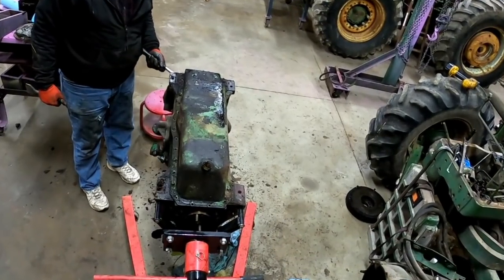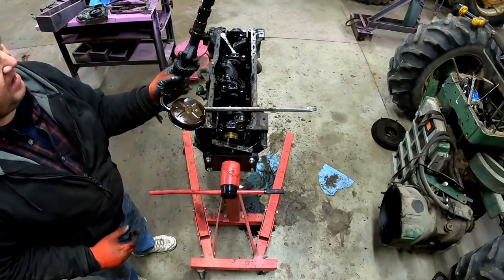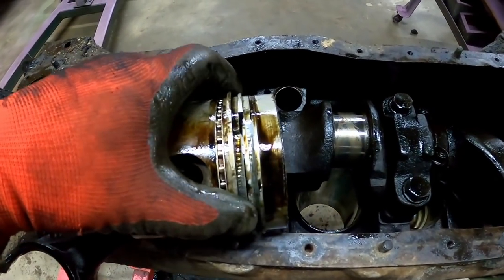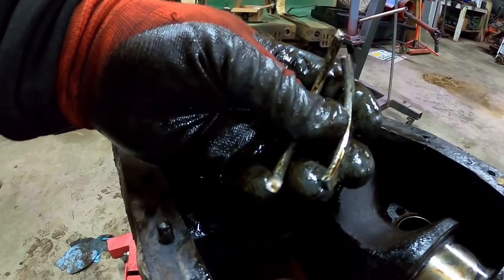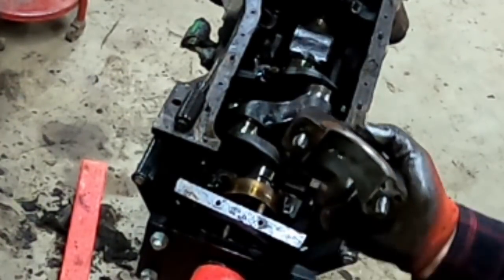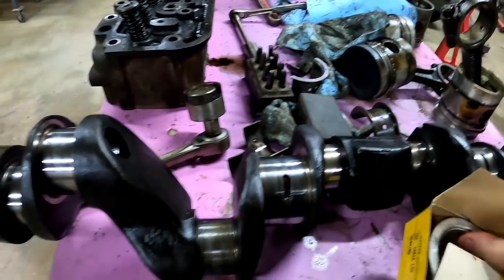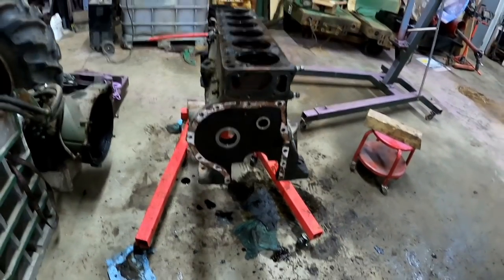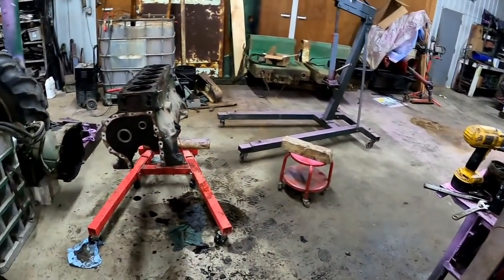Oliver 1600 Restoration Part 5: The Bottom of the Engine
The 1600 engine tear down continues with the bottom half, and there's a few surprises down there.